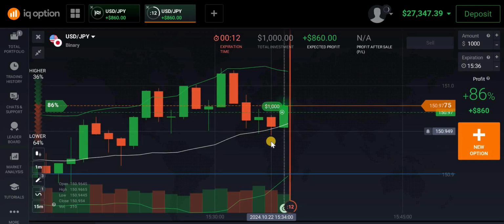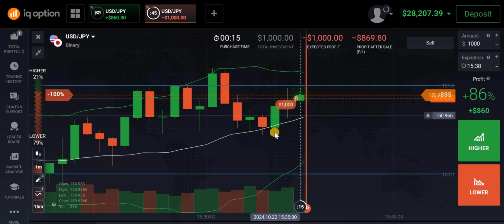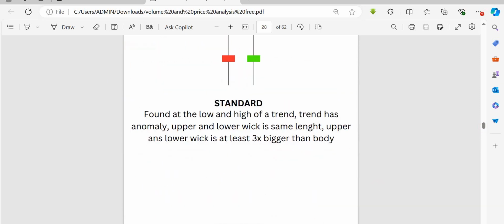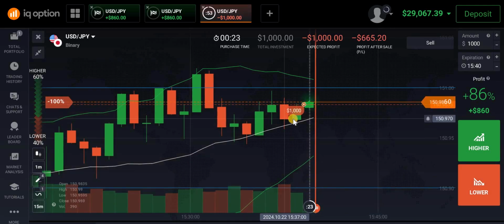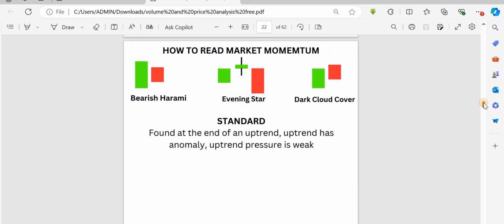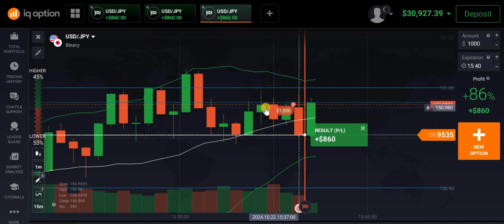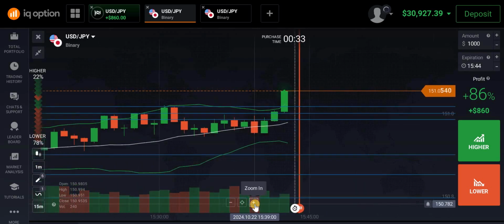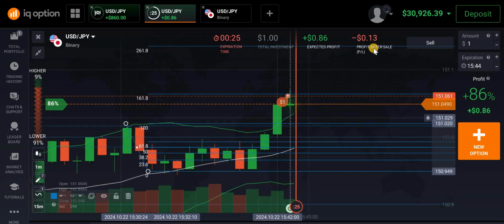VOLUME AND PRICE ACTION LIVE TRADING